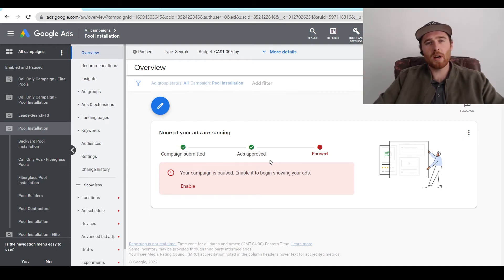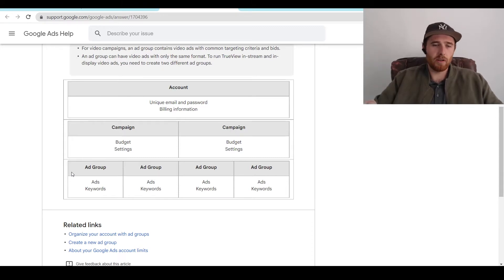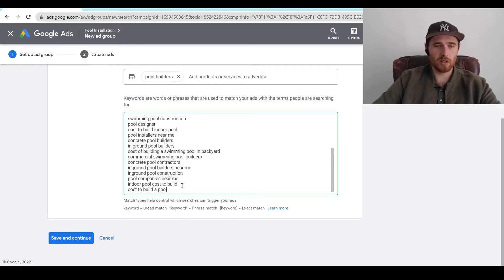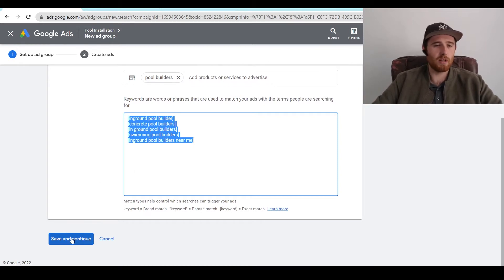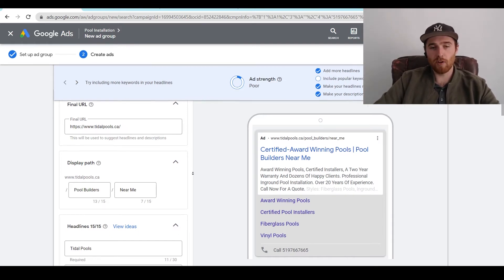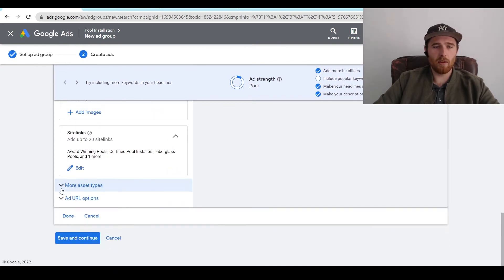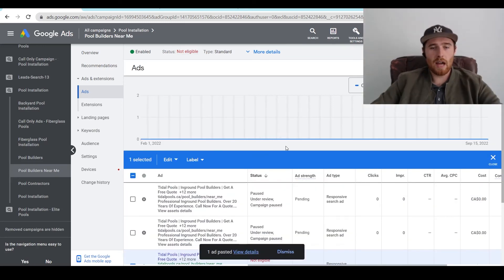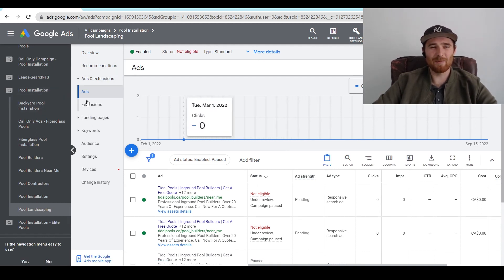Creating Ad Groups (2022) - How To Create Ad Groups In Google Ads Tutorial [Step-By-Step]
In this video on creating ad groups I will go over How To Create Ad Groups In Google Ads and discuss the best practices, we follow for best results.

0:00 Intro
0:13 What Is An Ad Group?
0:33 Purpose Of An Ad Group
0:43 Our Goal When Creating Ad Groups
2:43 Creating Your Ad Group (1st Way)
3:28 Naming The Ad Group
3:40 Keywords
8:33 Creating The Ads
14:33 Successfully Created A Ad Group
14:40 Best Practices (Adding More Ads)
17:00 2nd Way Of Building Ad Groups (Duplicating)

How ad groups work

An ad group contains one or more ads that share similar targets. You set a bid, or price, to be used when an ad group's keywords trigger an ad to appear. This is called a cost-per-click (CPC) bid. You can also set prices for individual keywords within the ad group. Use ad groups to organize your ads by a common theme, such as the types of products or services you want to advertise.

Group ad groups by similar themes
Many advertisers find it helpful to base their ad groups on the sections or categories that appear on their website. For example, let's say you sell desserts, beverages, and snacks on your website.

For example, in the table below, each ad group contains a keyword list focusing on a product you'd sell. The keyword list in each ad group tells our system to show ads for these products only on websites related to them.

Ad group: desserts Ad group: beverages Ad group: snacks
cupcakes soda potato chips
pumpkin pies coffee pita chips
apple pie iced coffee beef jerky
chocolate cake iced tea salted peanuts
ice cream sparkling water mixed nuts
cookies orange juice rice crackers

How to create a new ad group
To create a new ad group, follow these steps:

From the page menu on the left, click Ad groups.
To create a new ad group, click the plus button .
How to edit an ad group
To edit your ad group, hover and click the pencil icon Edit next to each setting you’d like to make changes to.

About ad group status
Your ad group status lets you know whether your ad group is active or not.

Ad group status is different than the statuses for campaigns, ads, and keywords, though the statuses can affect each other. Ad groups are contained within a campaign, and each campaign can have one or more ad groups. Within each ad group are ads and keywords.

Ad groups can also include Targeting methods other than keywords, like using demographics or remarketing lists. For this article, we’ll focus on ad groups that use keyword targeting.

Ad Group Structure

This structure means that status changes at the campaign level will affect the statuses of the ad groups, ads, and keywords within it. A status change at the ad group level will affect the ads and keywords contained within it, and so on.

For example, if you pause your campaign, the ad groups within that campaign will inherit the same paused status (as will the ads and keywords). However, if you pause an individual ad group in a campaign containing multiple ad groups, that one ad group will be paused (along with the ads and keywords it contains), while the remaining ad groups, ads, and keywords in the campaign will stay enabled.